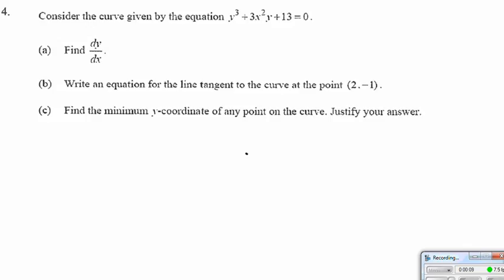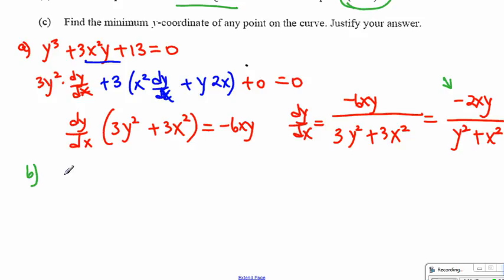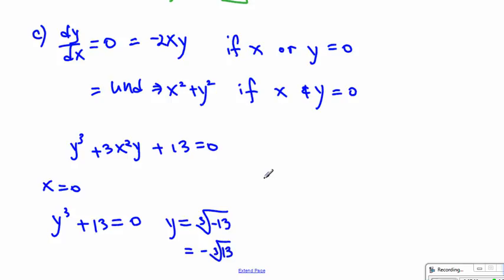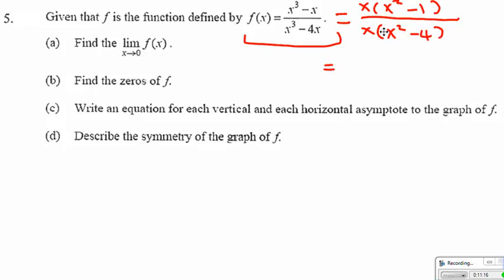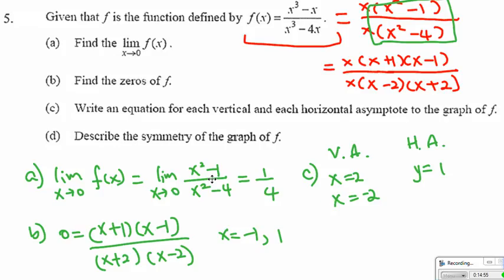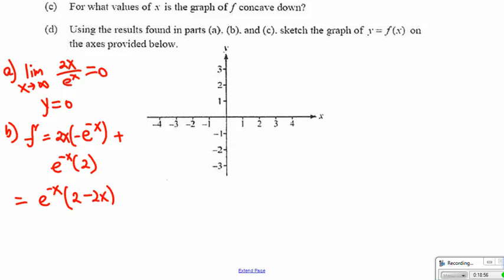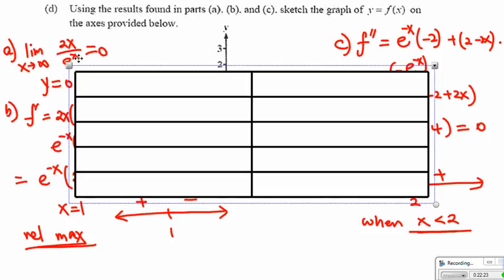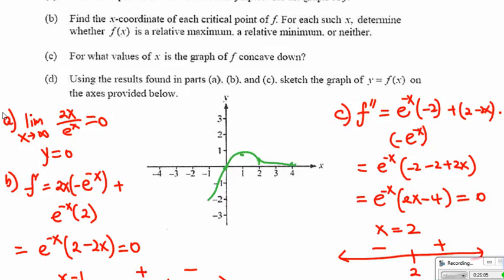CAB Winter Break Assignment solution part 2